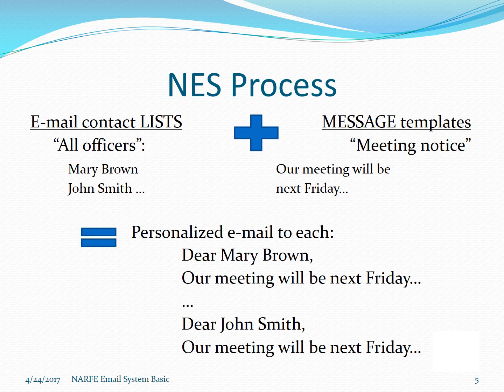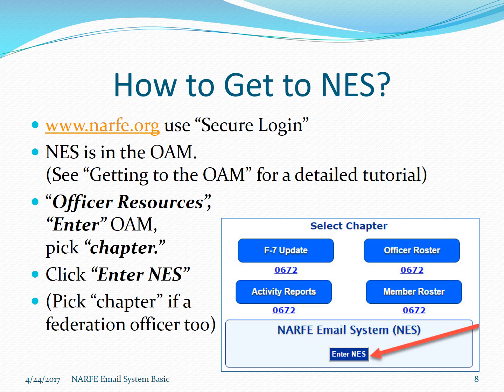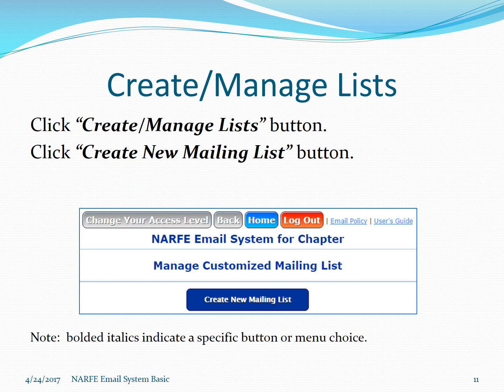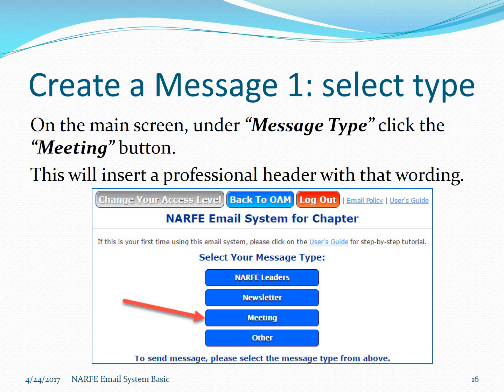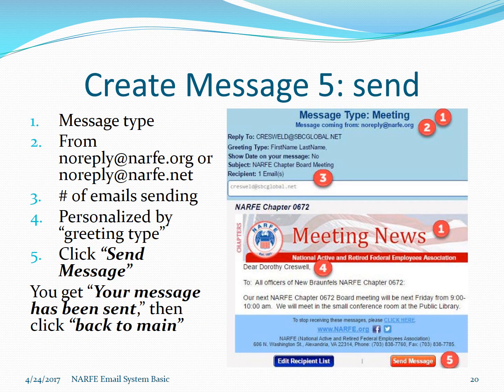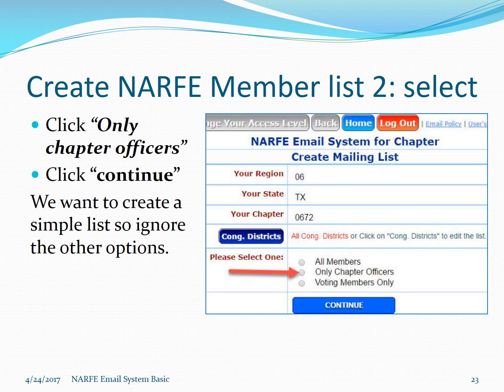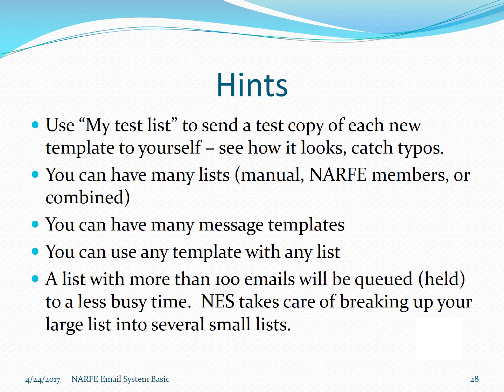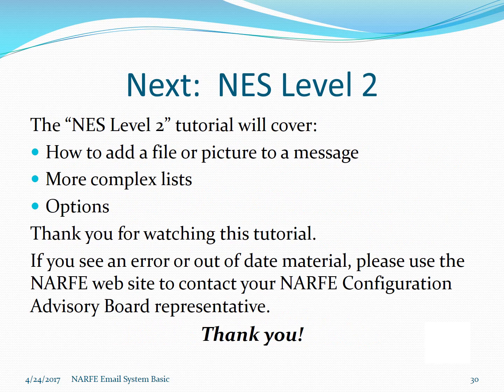NARFE Email System NES Basic v3